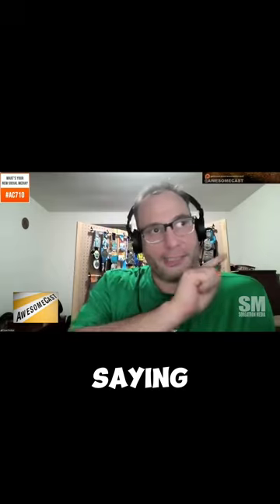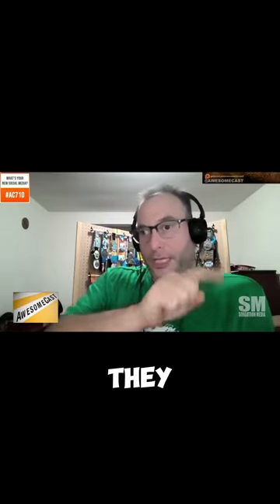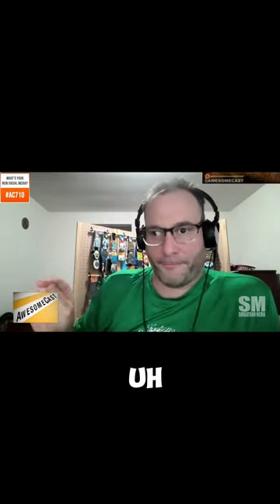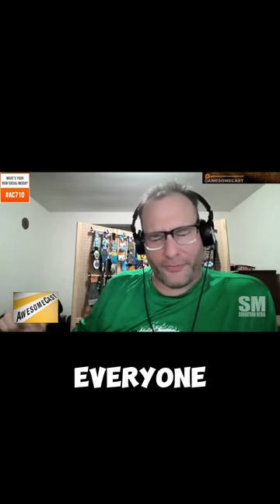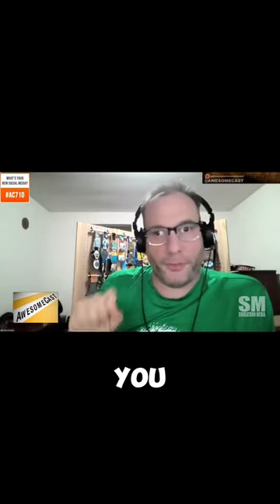iPhone Call Recording: New iOS 18 Feature Breakdown – AwesomeCast 710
Apple’s iOS 18 introduces call recording with automatic transcriptions and searchable notes! A revolutionary tool for professionals and multitaskers.